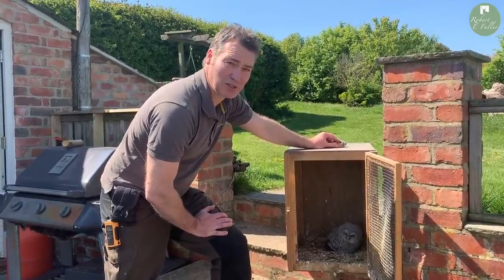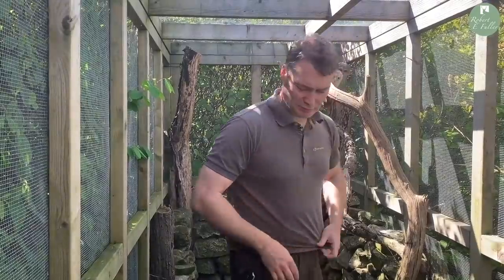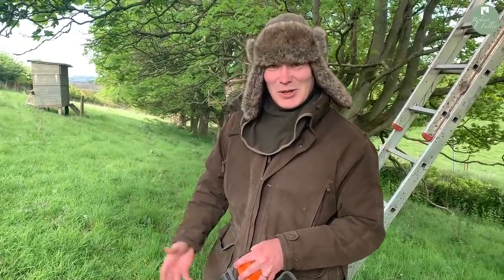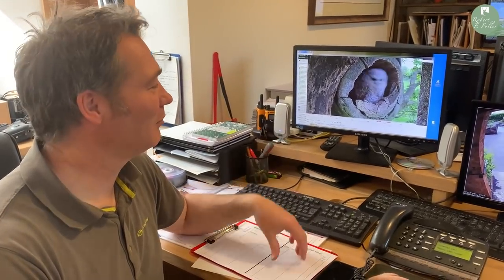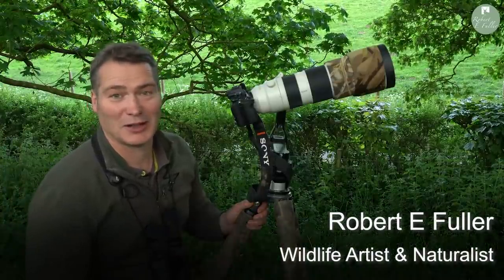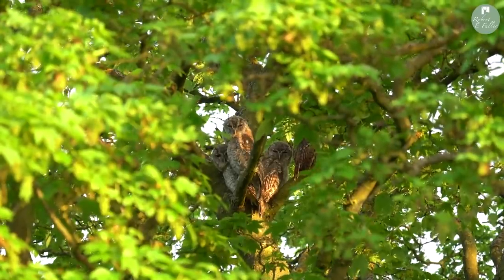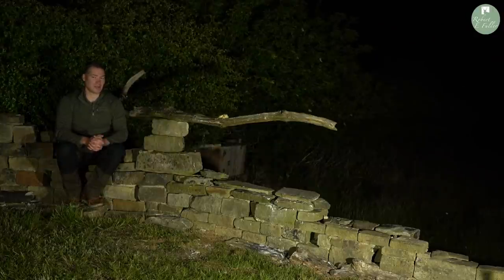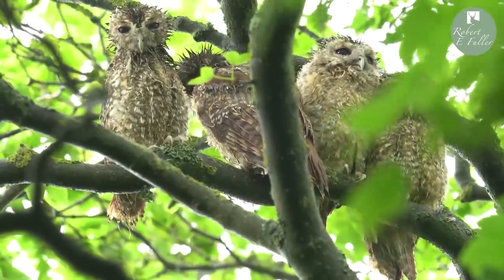Two Tawny Owl Chicks Are Adopted by Wild Owls | Rescued & Returned to the Wild | Robert E Fuller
This is the tale of two orphaned tawny owl chicks that have now been successfully rehabilitated into the wild. Their story is particularly unusual because they were fostered by a wild tawny owl family living in my garden.

Two tawnys successfully adopted

After rescuing these owls, I fed them until they were strong enough. I then placed them with wild owls that live in the valley below my art studio and the adult owls soon adopted them, feeding them alongside their own clutch of baby tawny owls.

Eric & Ernie

Like their comic namesakes, Eric and Ernie, are a very entertaining tawny owl duo and their story is a heart-warming tale of rehabilitation into the wild.